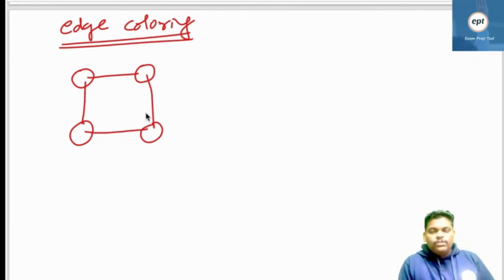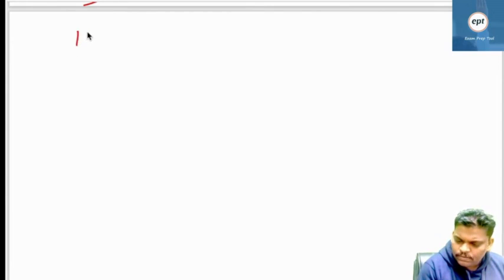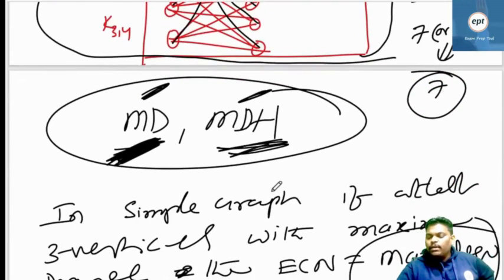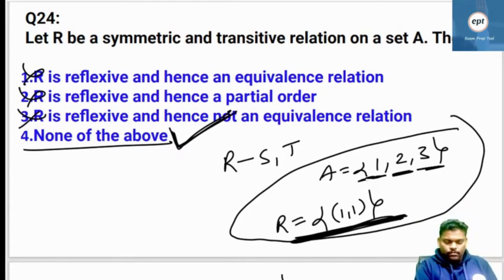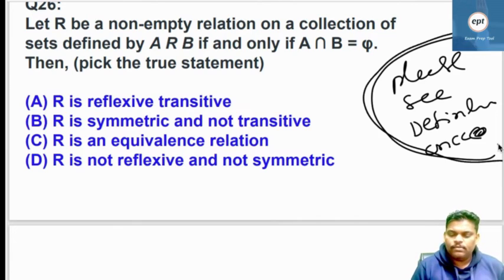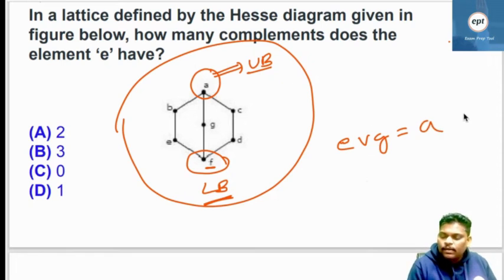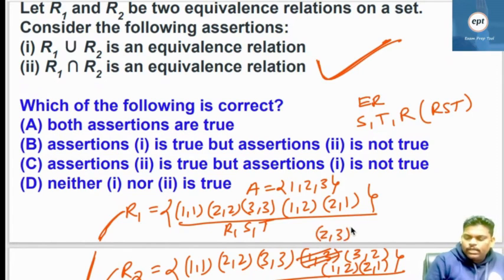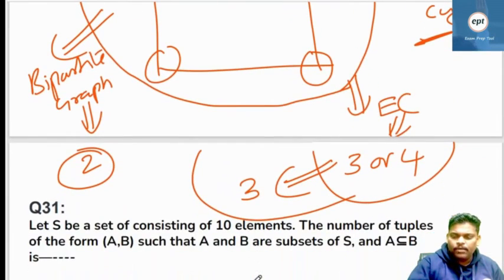Rank Improvement Course, Discrete Mathematics Lecture - 3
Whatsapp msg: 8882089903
GATE CSE, GATE-DA, DSA CLASSES